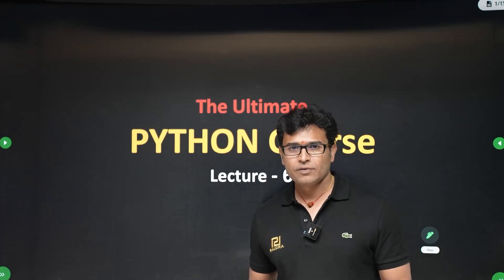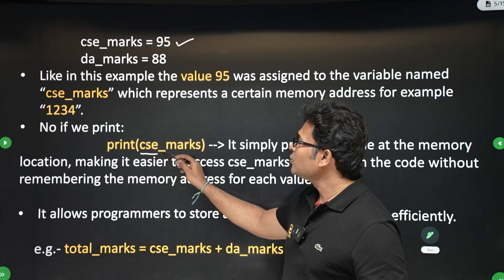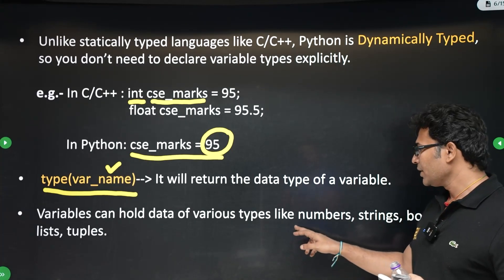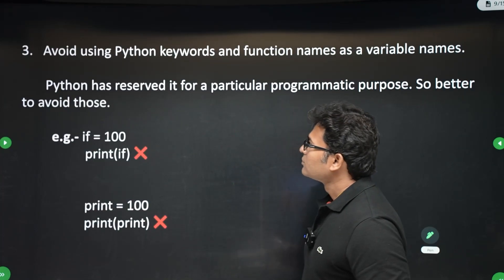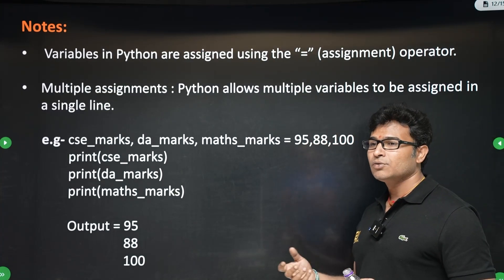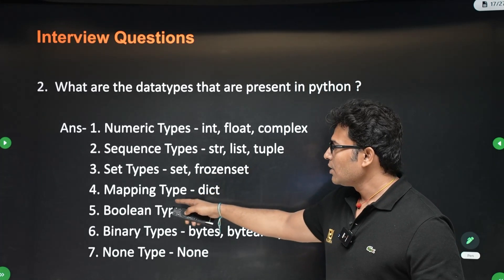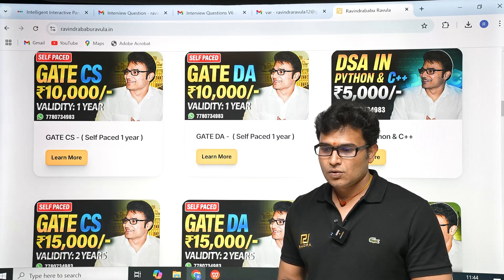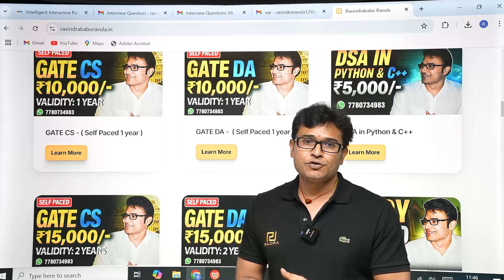Understanding Python Variables | L6 | The Ultimate Python Course for Beginners |Ravindrababu Ravula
Explore the core concept of variables in Python! Learn how variables work, their types, and how to properly name them. Understand the key concepts of variable assignment, dynamic typing, and memory storage through hands-on examples and detailed explanations.